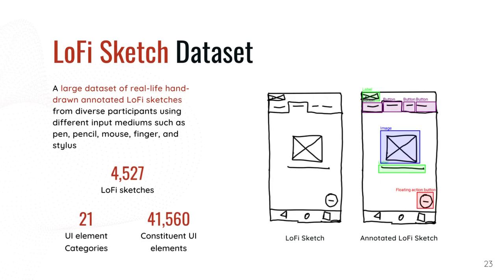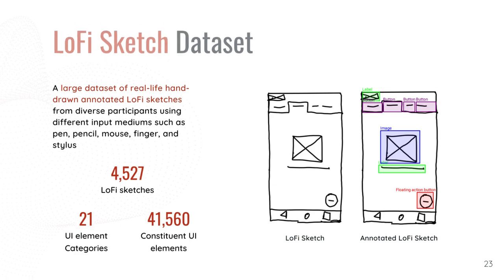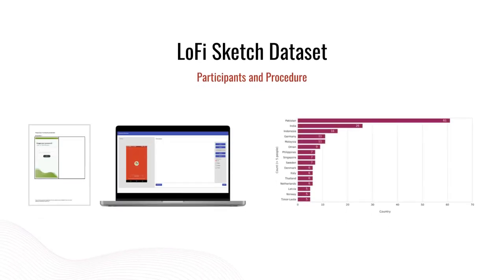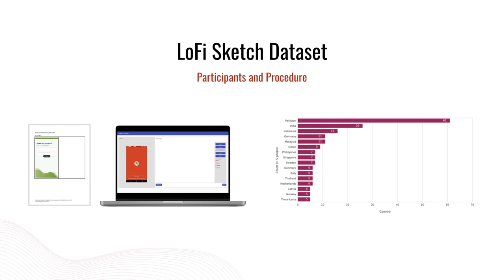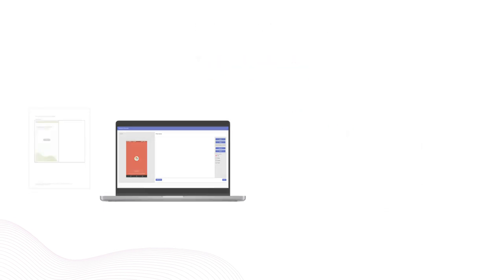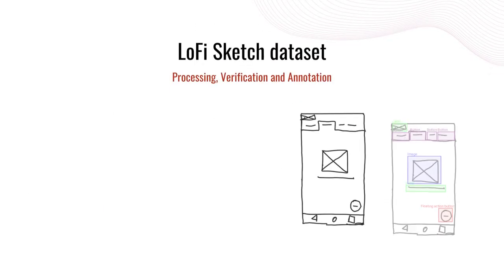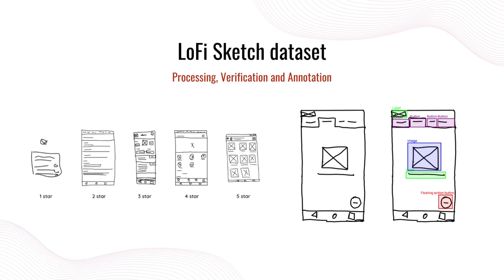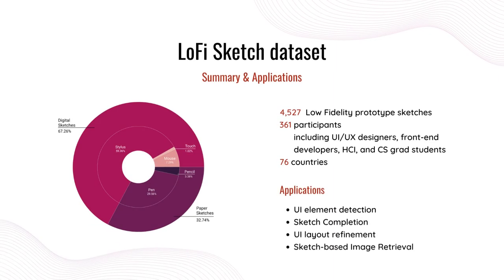LoFi Sketch: A Large Scale Dataset of Smartphone Low Fidelity Sketches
Vinoth Pandian Sermuga Pandian, Abdullah Shams, Sarah Suleri, Prof. Dr. Matthias Jarke

Abstract
Recent research on automating the transformation of low fidelity (LoFi) sketches to code using Deep Neural Networks require a large-scale dataset for generalizable results. This paper introduces the LoFi sketch dataset, an open-access dataset of hand-drawn smartphone LoFi sketches, to facilitate this research domain. It contains 4,527 LoFi sketches annotated with 21 categories of UI elements. Through annotations, it provides the category, position, and location of 41,560 constituent UI elements. We collected these sketches from 361 participants from 76 countries through questionnaires and by acquiring premade LoFi sketches to ensure the dataset's diversity and ecological validity. These sketches were drawn using pen, pencil, mouse, touch, and stylus as the input medium and available in raster and vector format. This dataset enables further research on several avenues of AI assistance in UI design, such as UI element detection, sketch completion, UI layout refinement, and Sketch-based image retrieval.